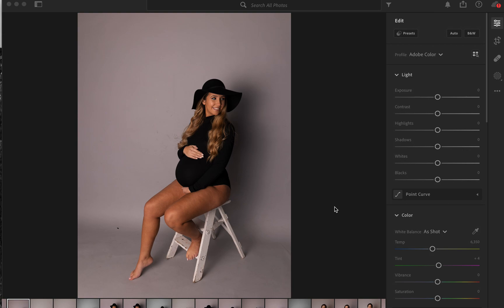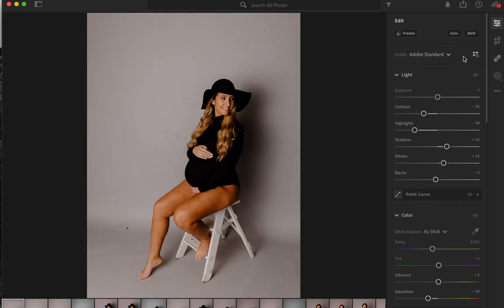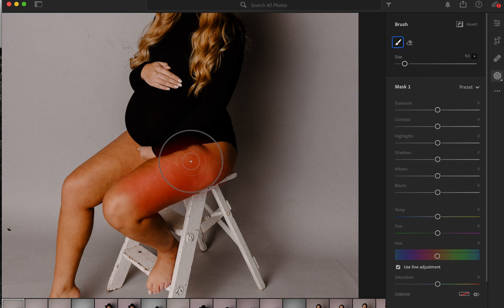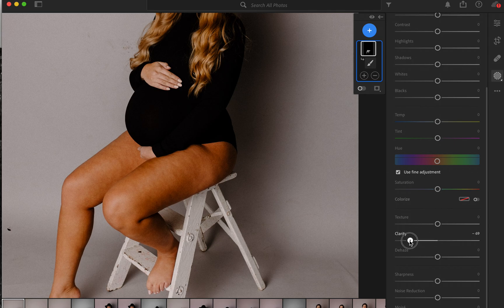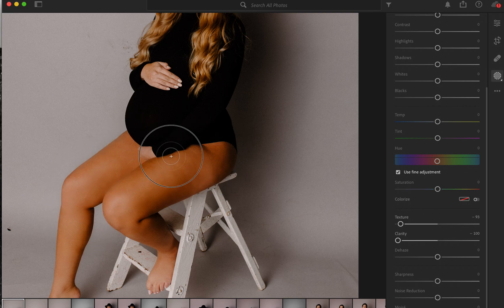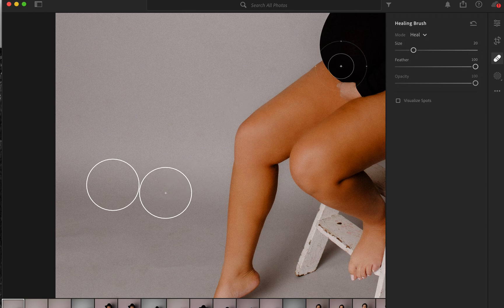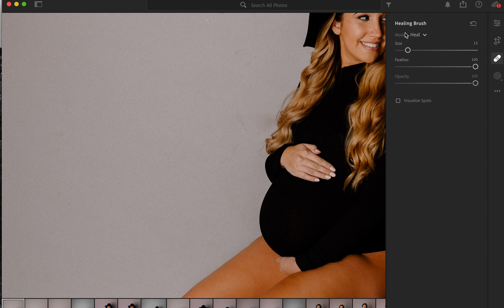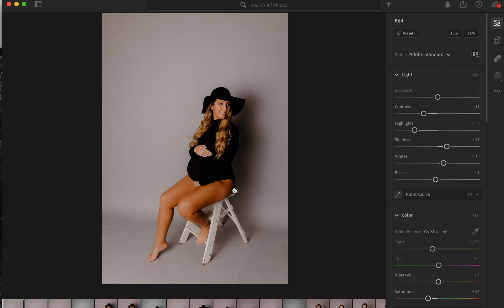How to remove cellulite in Lightroom for photographers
Here is a super easy and effective way to remove cellulite in Lightroom.